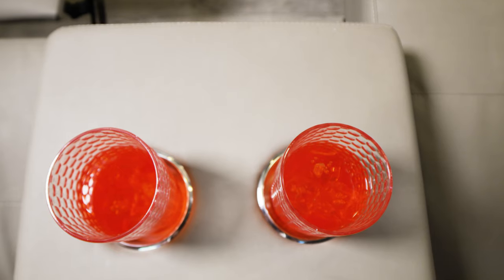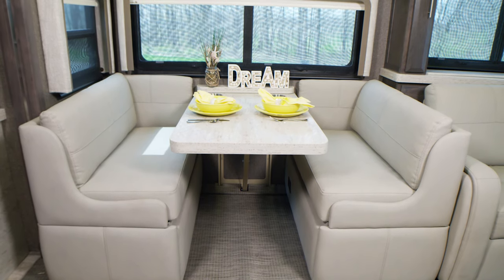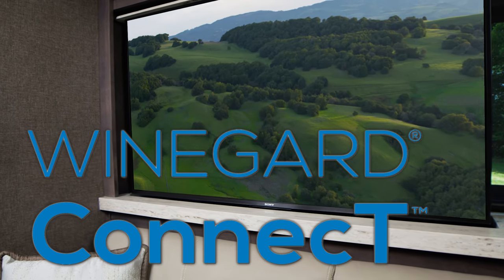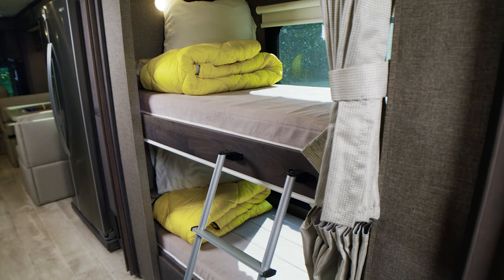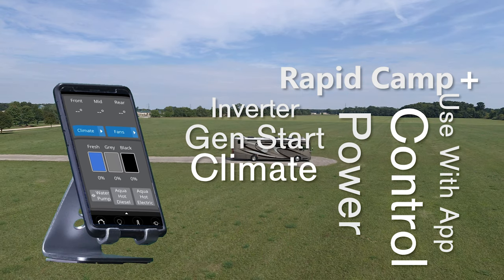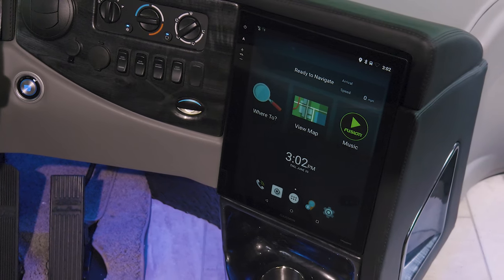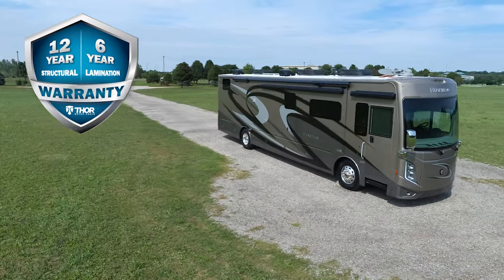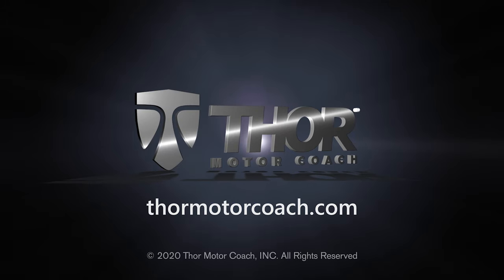2021 Venetian Luxury Class A Diesel Motorhome From Thor Motor Coach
Higher standards.  It’s what you expect, it’s what we deliver.  The 2021 Venetian from Thor Motor Coach, because you deserve to experience something better.
Whether you’re out for a long weekend or full-time living.. You’ll appreciate the spacious, comfortable, easy to live in Venetian floorplans..